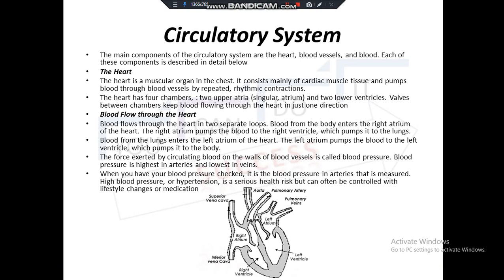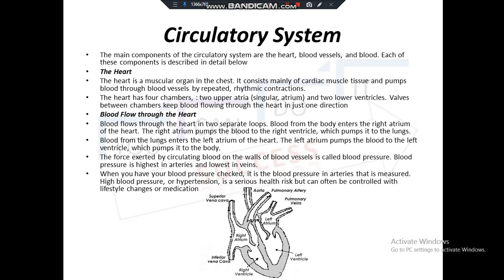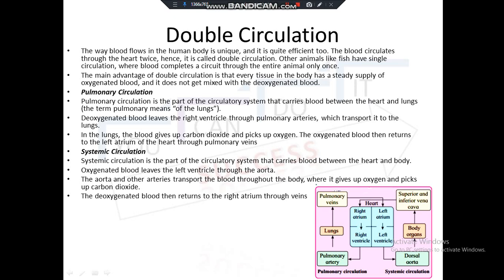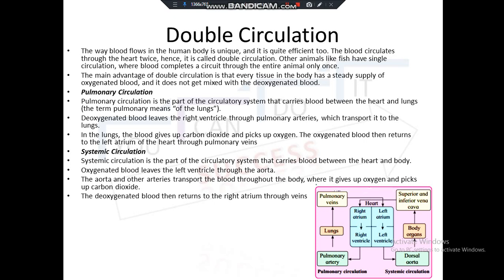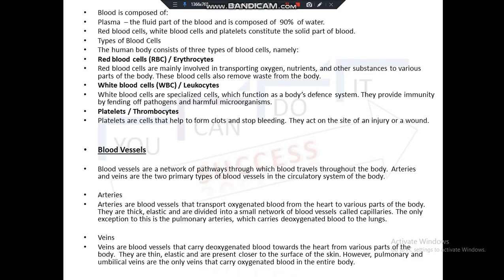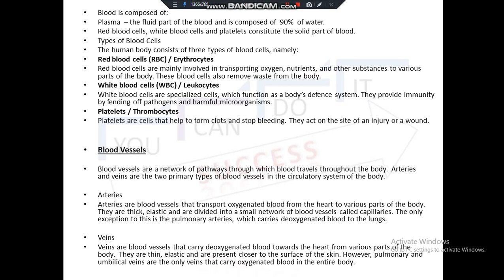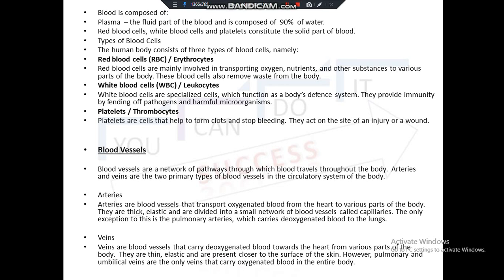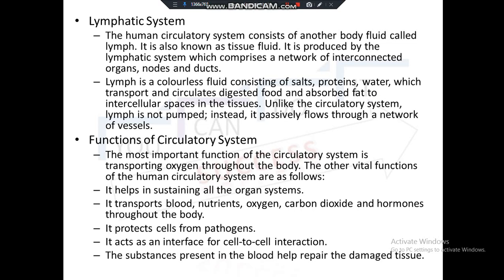UKPSC UPPER PCS MAINS PAPER 6 General Science & Technology CLASS 4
Topics covered -
Circulatory system